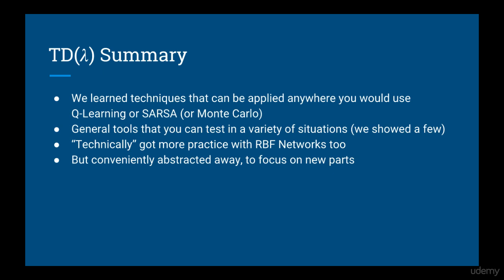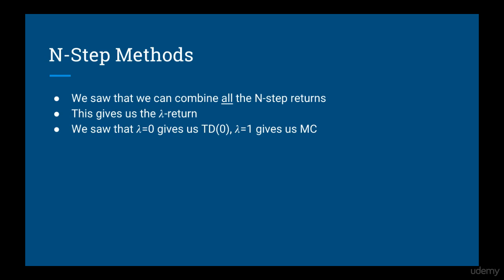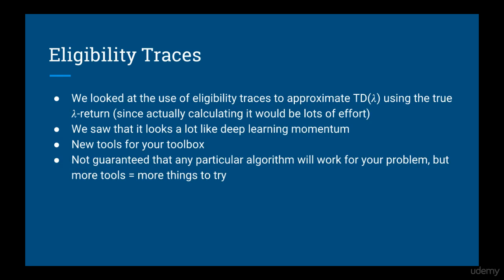35. TD Lambda Summary